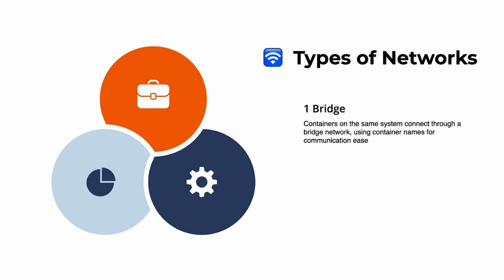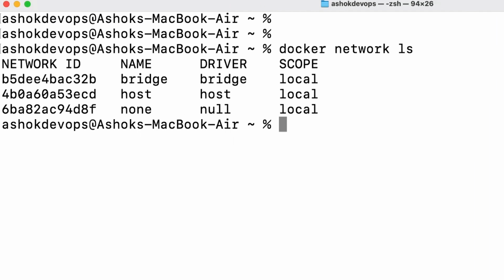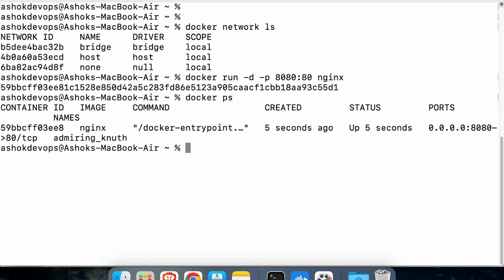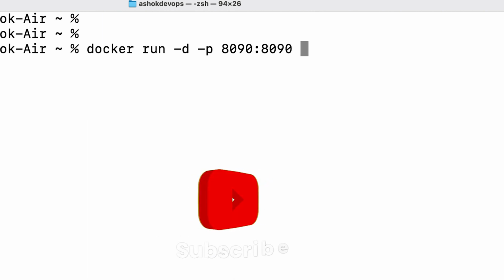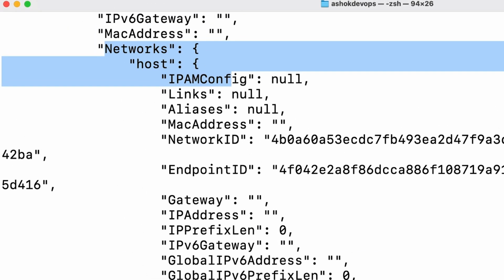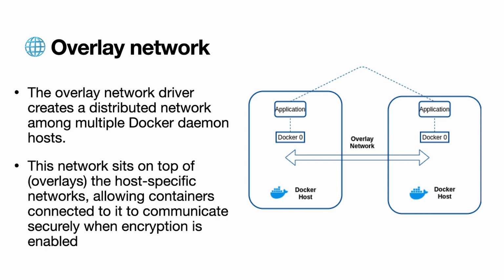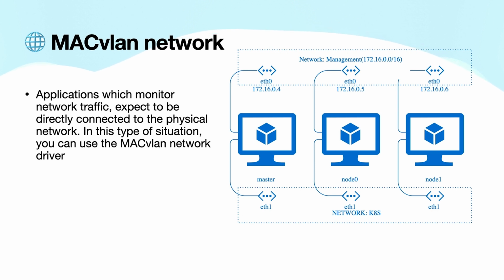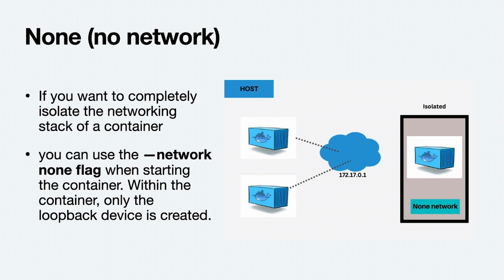docker networking basics explained with example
⭐️ More DeOps Content
👉  Docker